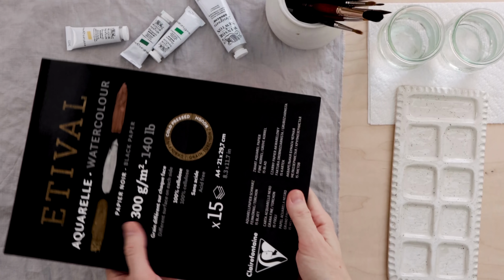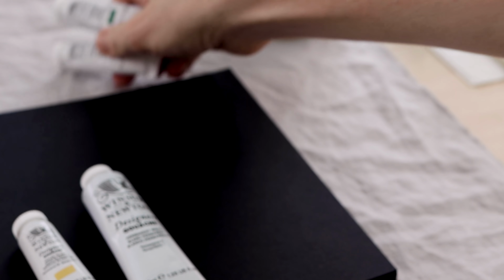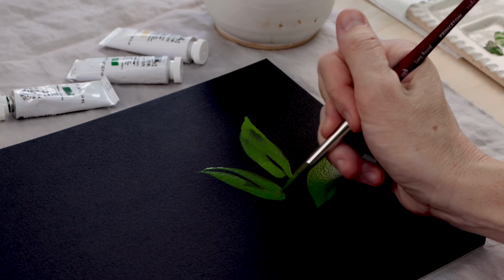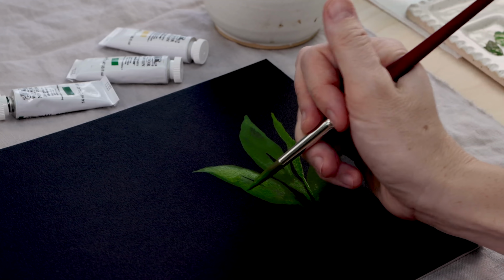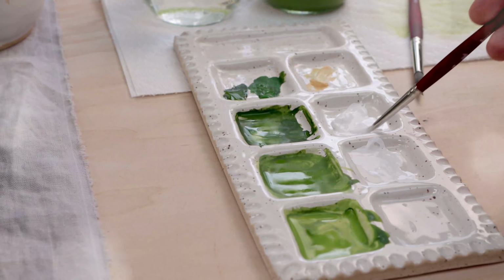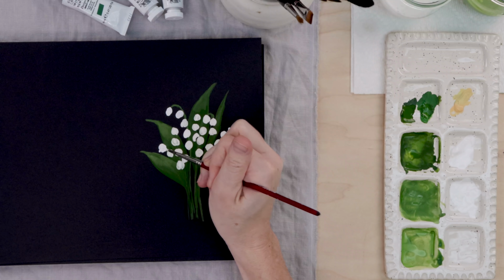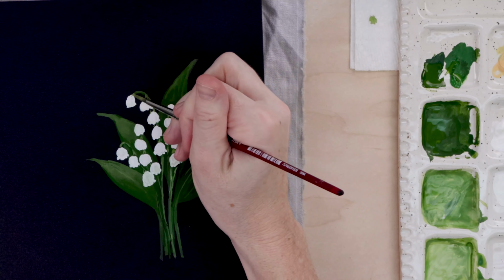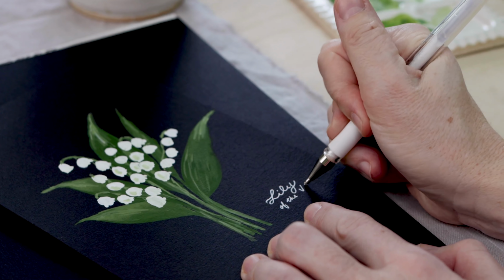How to Paint on Black Watercolor Paper | Lily of the Valley Tutorial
Black watercolor paper??! In this video I’m going to paint on black paper for the first time! Join me as I test out this weird art supply and show you how you can incorporate black paper into your own art practice. I’ll tell you what mediums are best used with black paper, and we’ll paint some lovely lily of the valley together.

Get BONUS CONTENT!

SUPPLIES

Black Watercolor Paper
(this paper is not the same brand, but is the same weight and texture)
Princeton Velvet Touch Brush Set
Princeton Neptune Brush Set

Gouache
Naples Yellow
Permanent White
Olive Green
Sap Green

ADDITIONAL TUTORIALS

MY FAVOURITE NOTEBOOK

THEME MUSIC